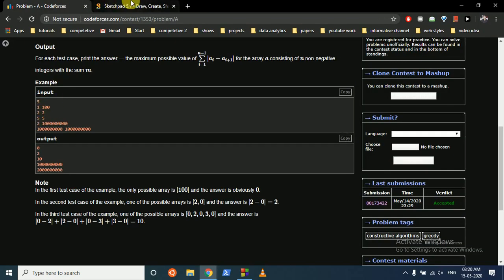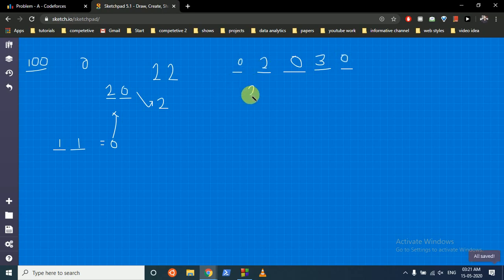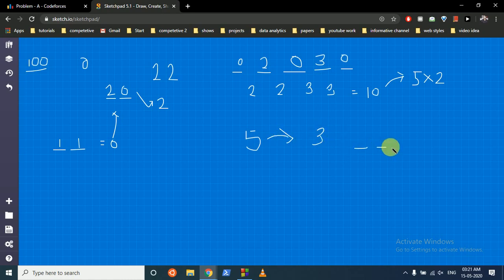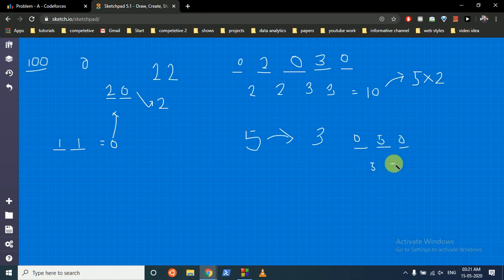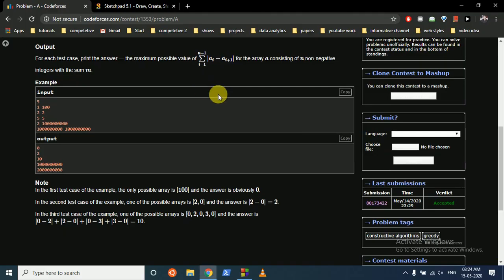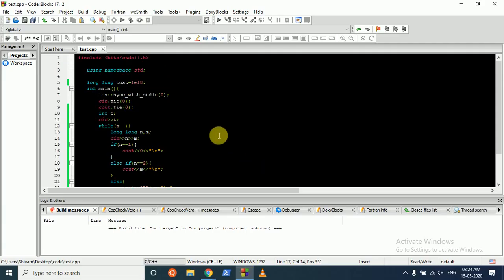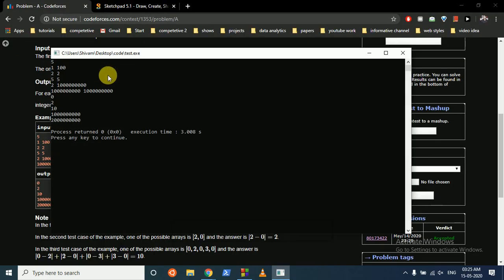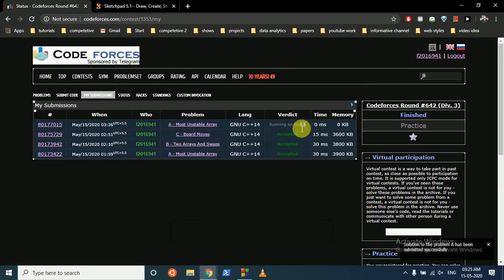Most Unstable Array || Codeforces Round #642 (Div. 3) || [ C++ SOLUTION ]